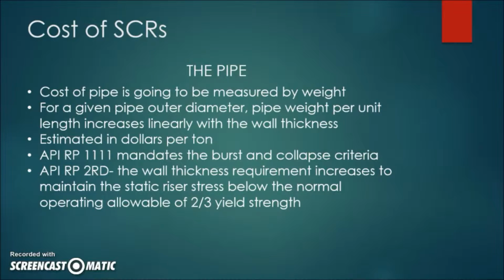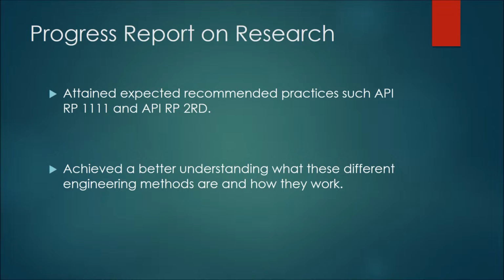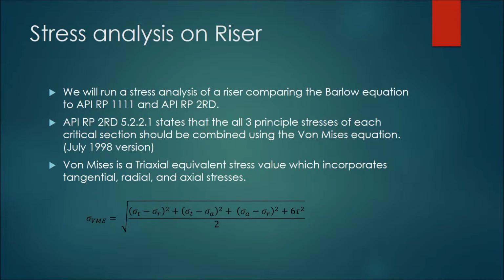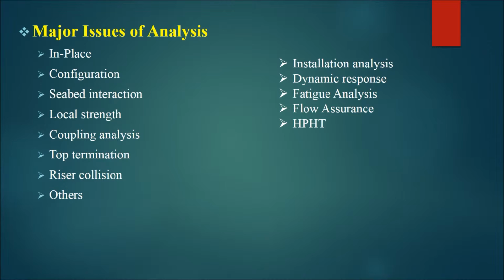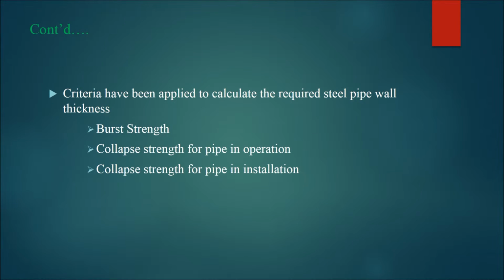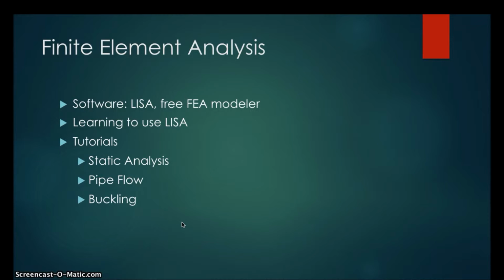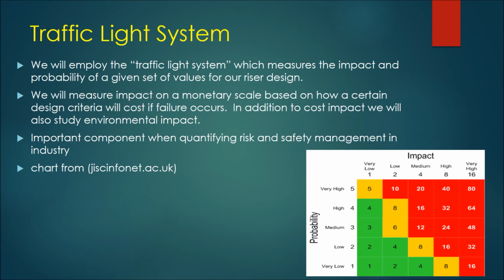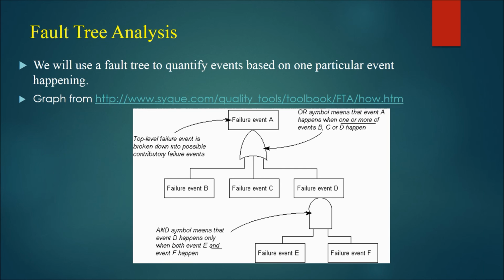PETE 4998 GROUP 39